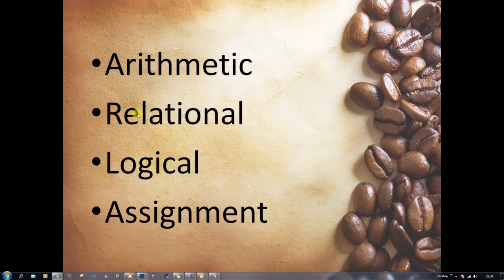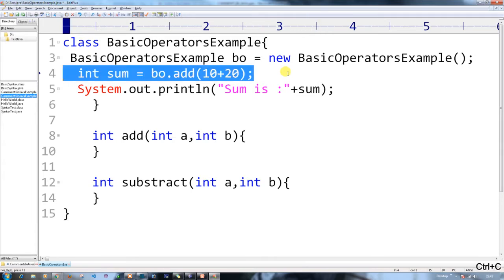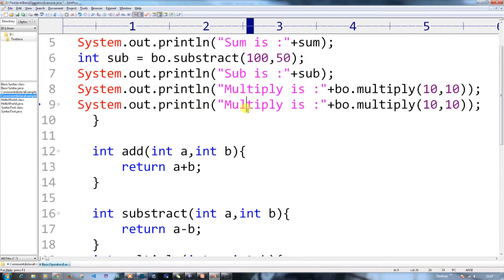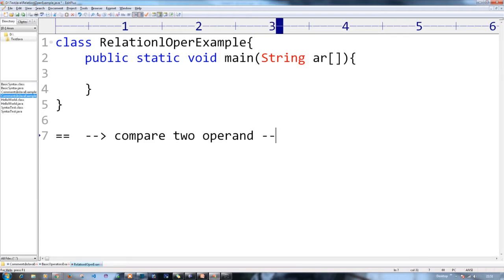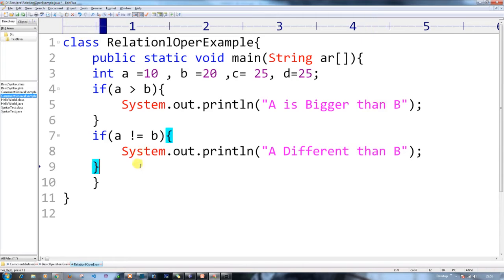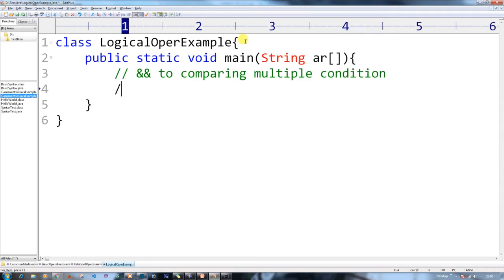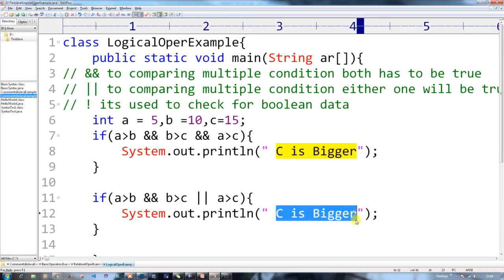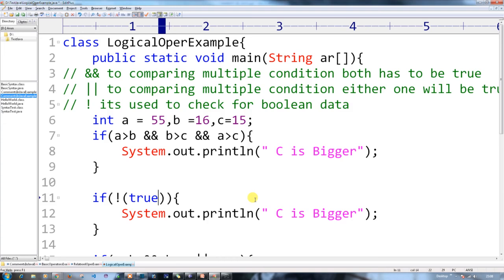Basic Operators in Java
In this topic we are going to discuss about some very basic and important Operators in java. The following are the basic operators available in java ,

1. Arithmetic Operators
2. Relational Operators
3. Logical  Operator
4. Assignment  Operator